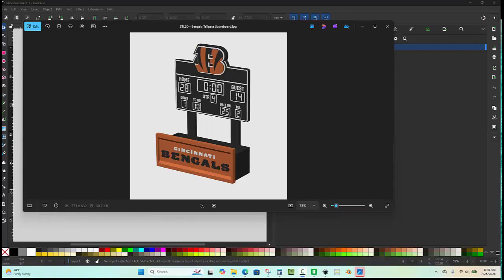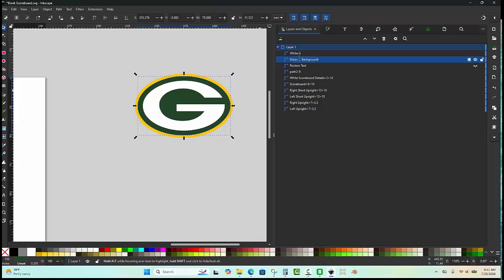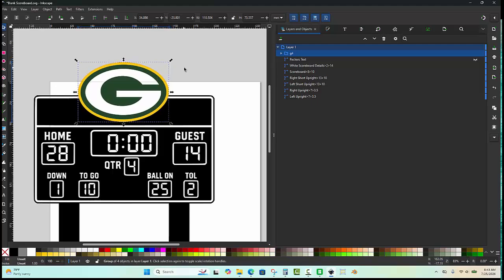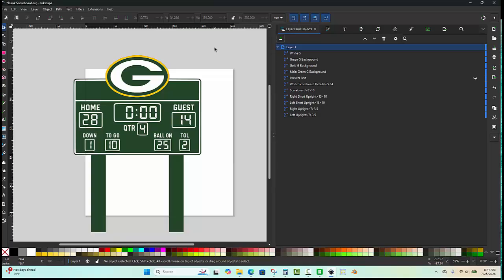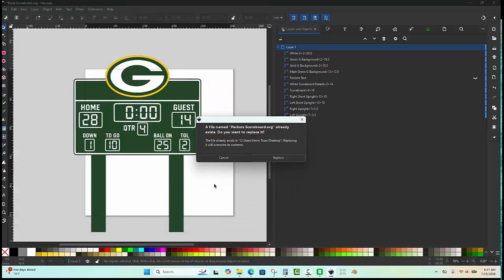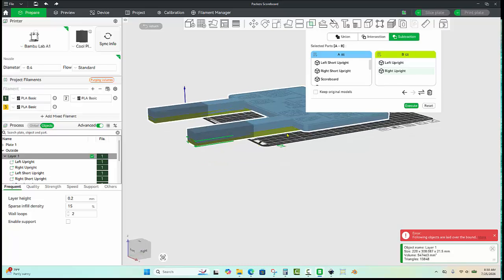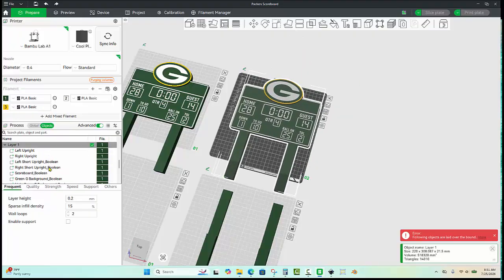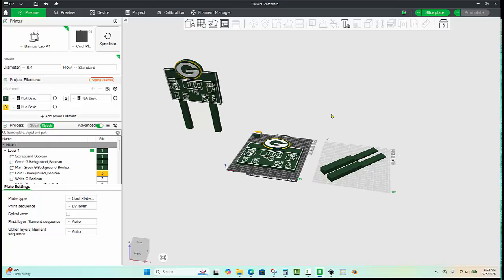3D Printing - Creating Your Own Scoreboard 3D Model with InkScape and the STL3D Model Builder